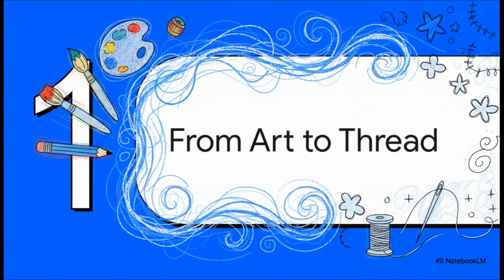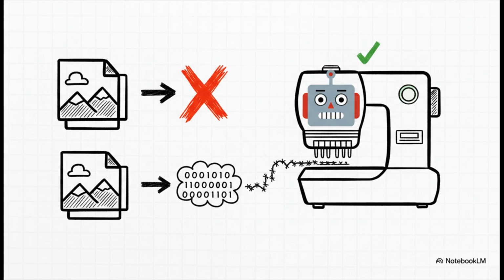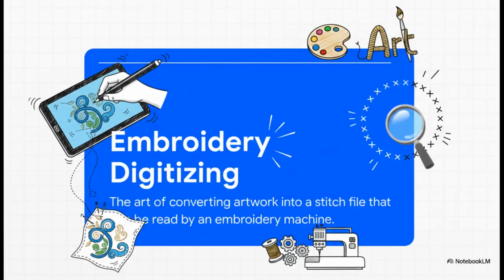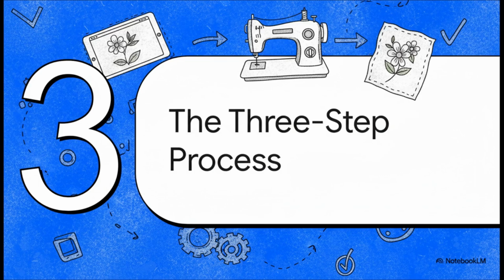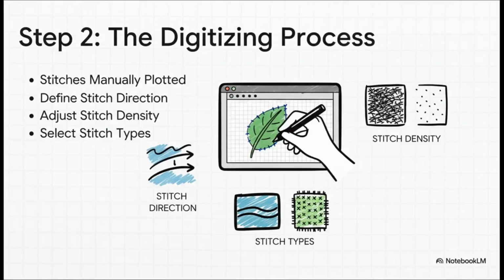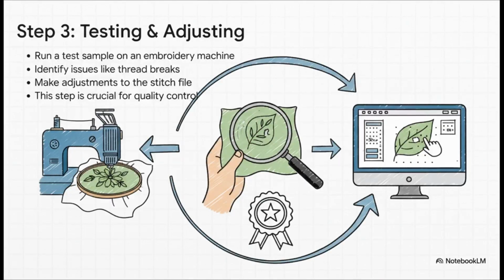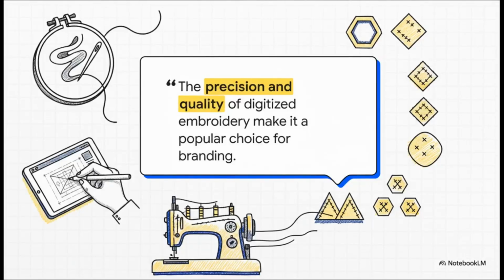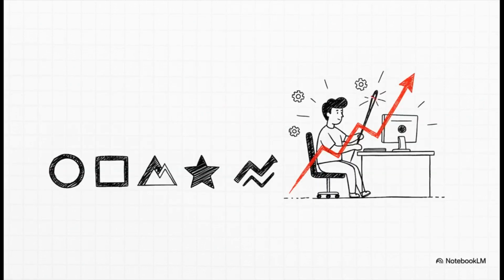Embroidery Basics for Beginners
New to embroidery?

In this video, we break down the basics of embroidery — how it works, what stitch structure means, and why digitizing plays a key role in the final result.

Whether you're a beginner or exploring custom apparel, understanding embroidery fundamentals helps you make better decisions.

Eagle Digitizing